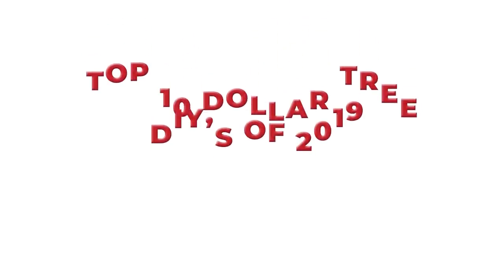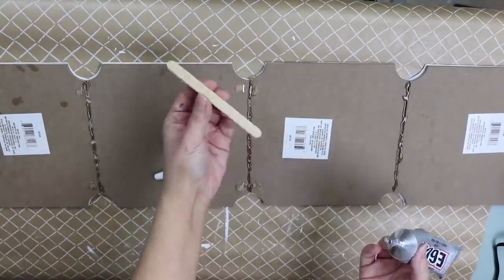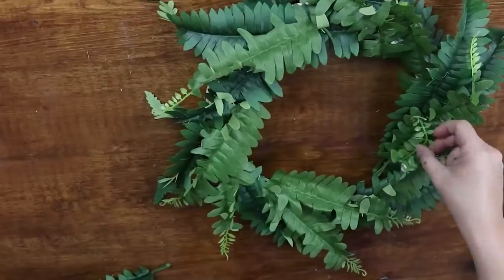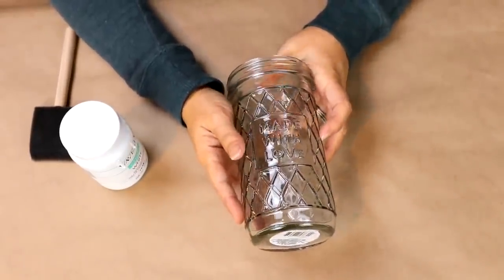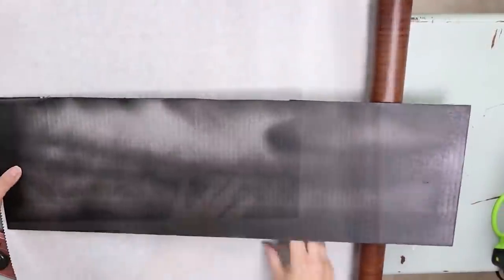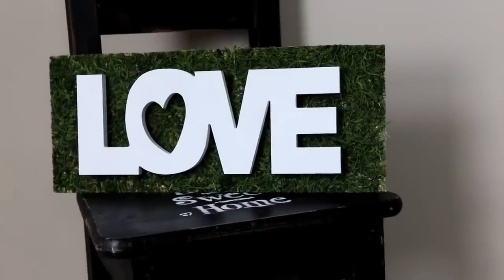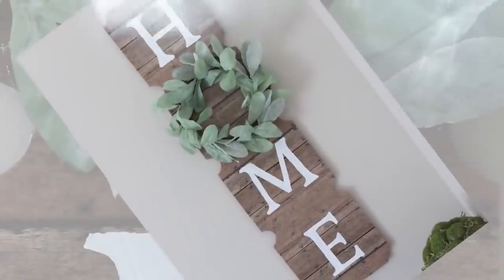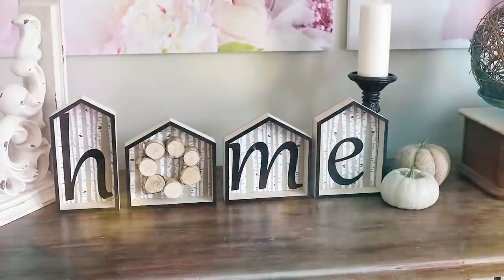2019 My Top 10 Dollar Tree DIY Projects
Today's video is 2019 My Top 10 Dollar Tree DIY Projects. These are your favorite Top 10 projects from this past year.

WRITE ME!